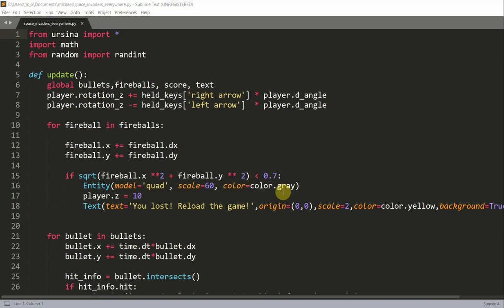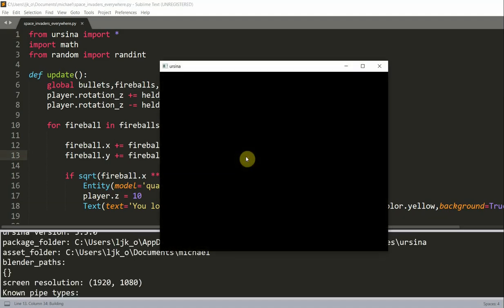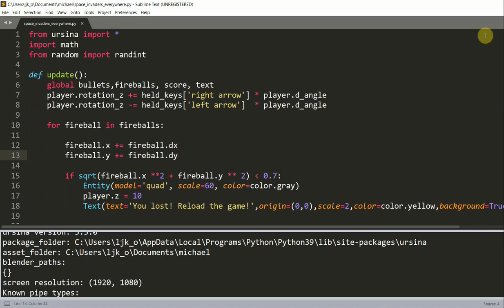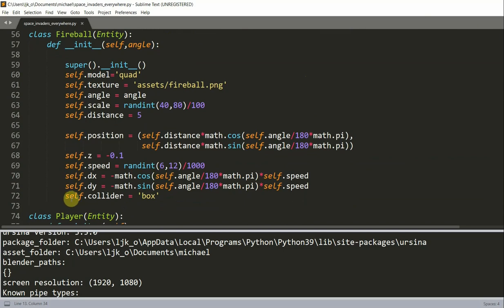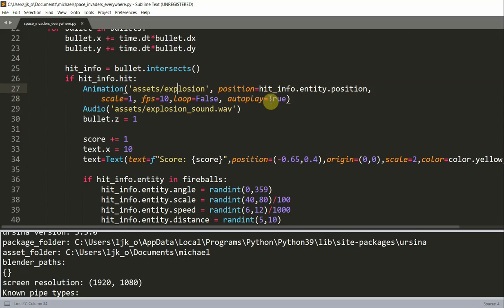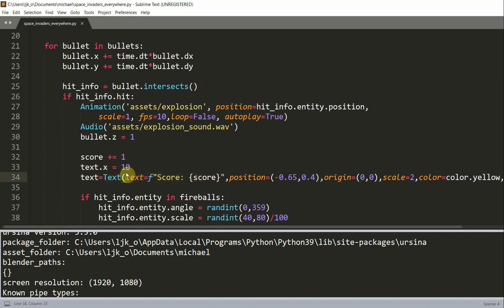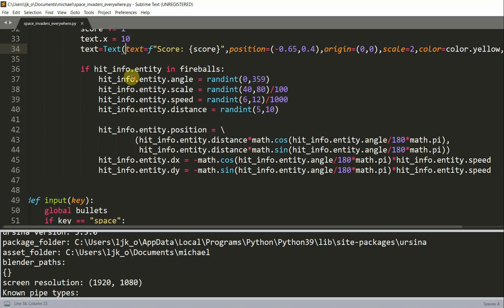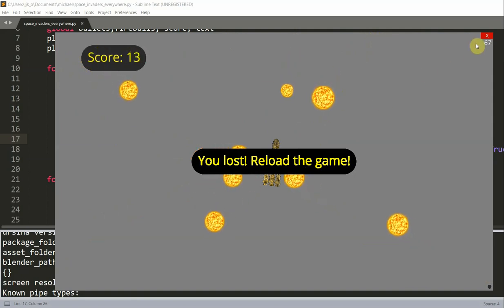Space Invaders from Everywhere, Shoot Em Up. Made with Ursina Engine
In this video, I am going to talk about how to make a space invaders game with Ursina Engine. Hope you like it. Thanks!